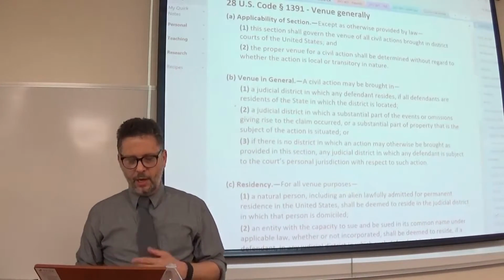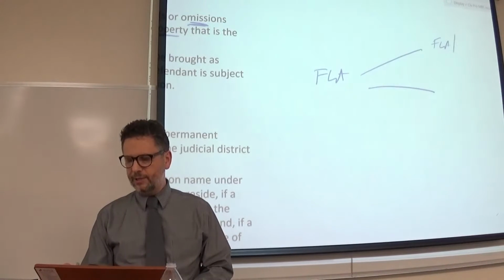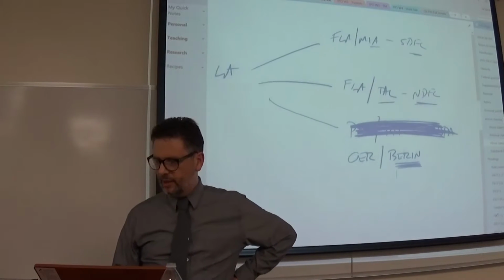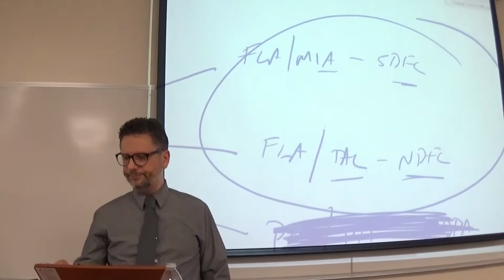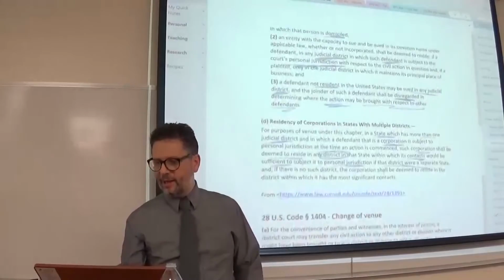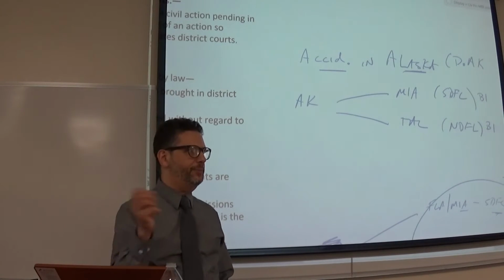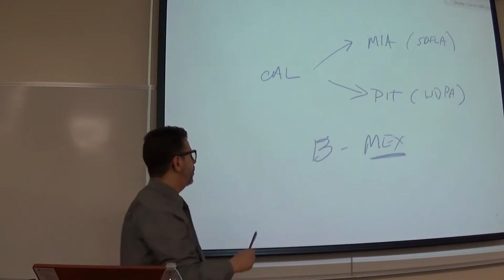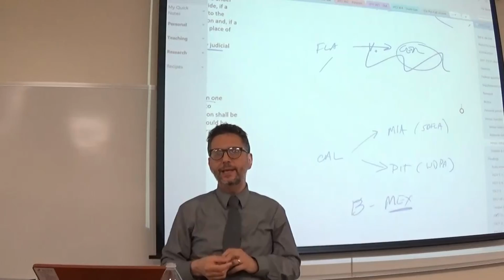Civ Pro MBE review, Venue, Professor Nathenson (Spr. 2016), part 4 of 7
This is part of an MBE review done June 2016. As our review time for a number of topics was limited to three hours total, we do not cover every topic, and of the topics covered, not all are covered in detail. This video deals with some of the basics of 1391 venue.

For more extensive reviews you should look for JD reviews on this site.